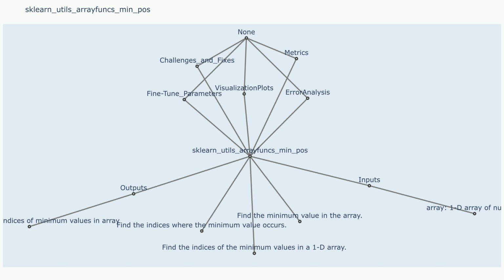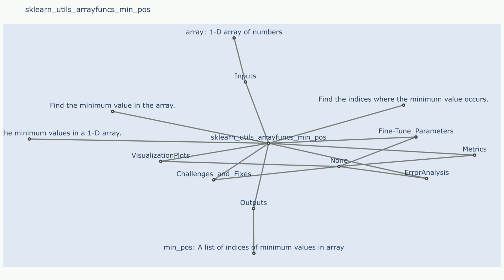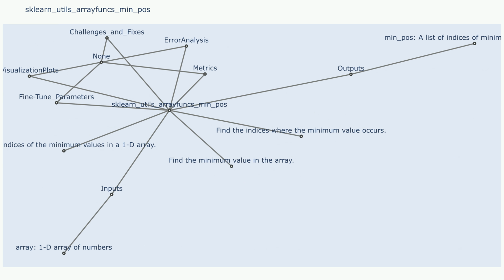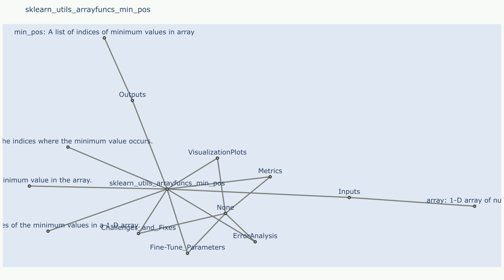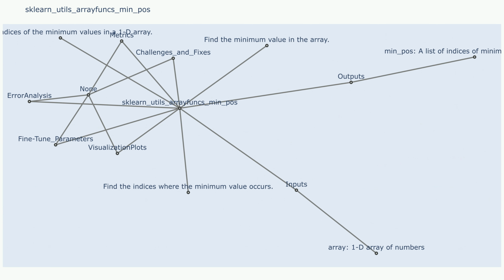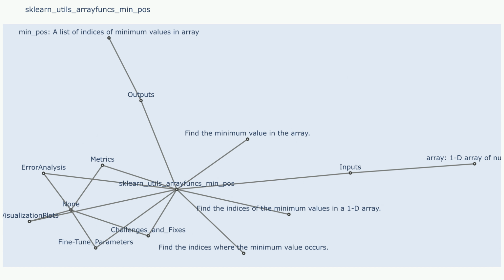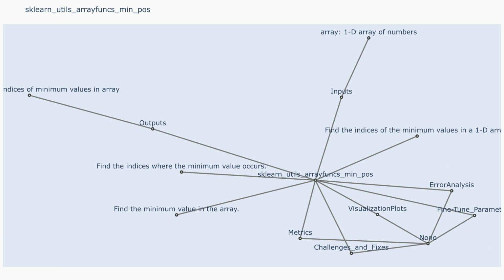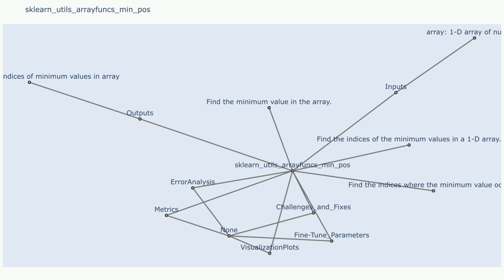364 366 sklearnutilsarrayfuncsminpos Description